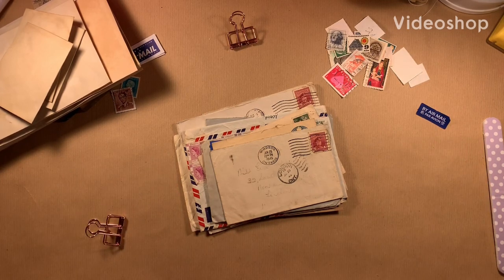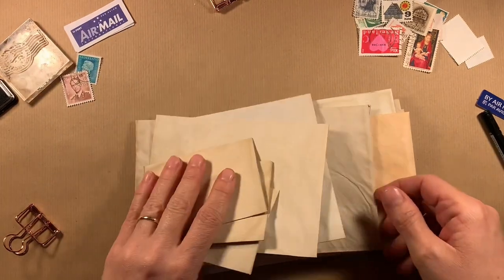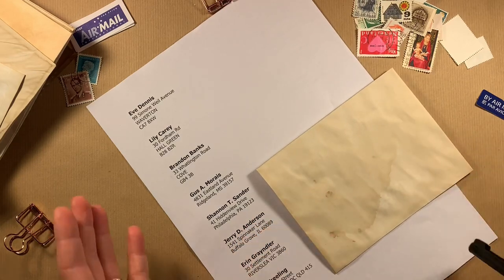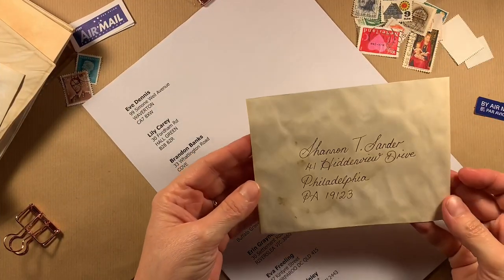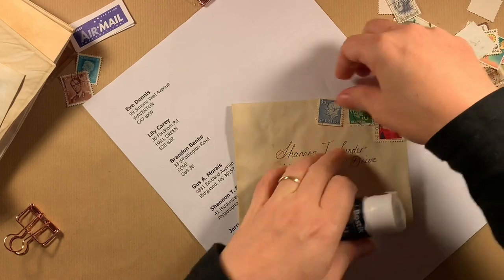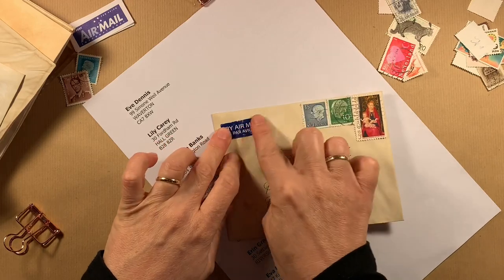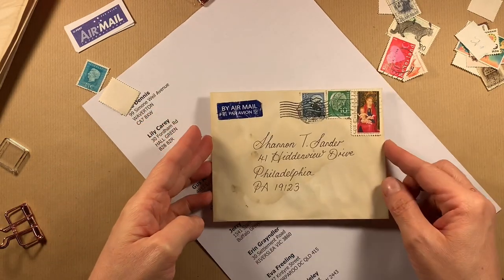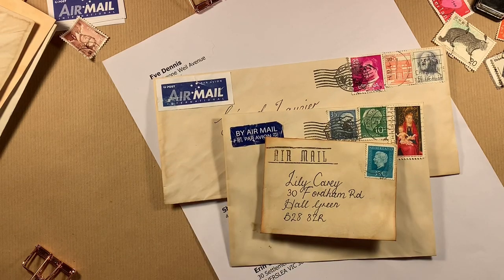Tutorial - DIY Faux vintage addressed envelope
Sharing a tutorial on how I make vintage style addresses envelopes.

Perfect to use in your junk journal, scrapbook, flow journal, smash book or any craft project.

Items shown in my tutorial are available in my Etsy shop.

Names and addresses from fake name generator on google.